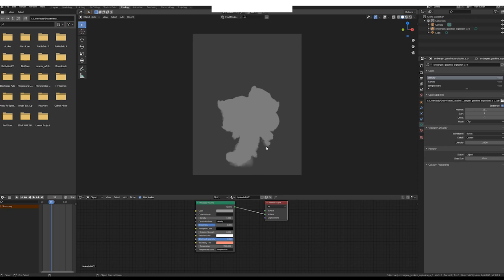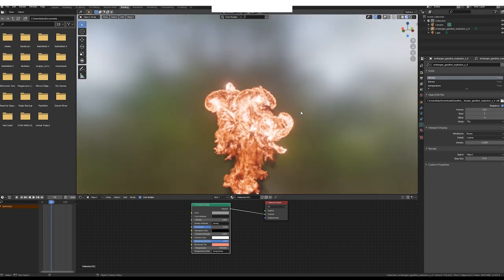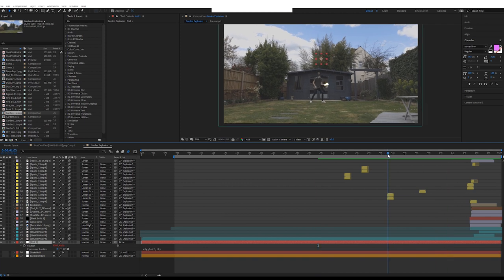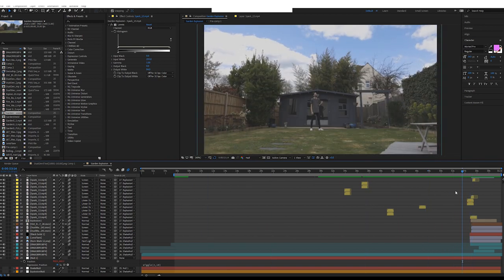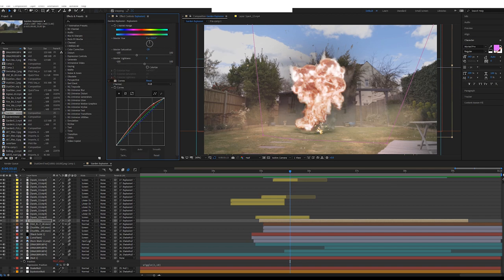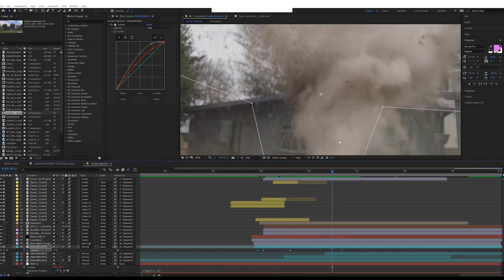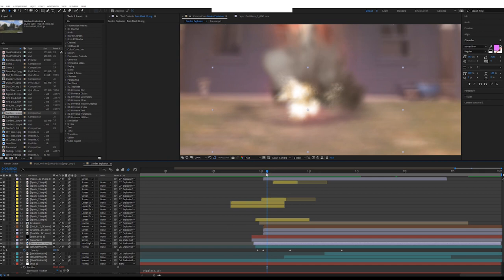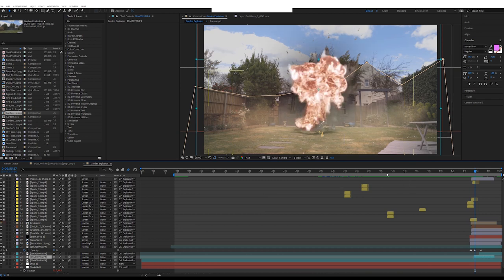EASY CGI Explosion Tutorial - Blender x EmberGen x After Effects 2020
Timestamps:
1:00 - Blender x Embergen fire sim
3:00 - Blender fireball export
3:20 - Shooting the scene
4:18 - Camera Shake (wiggle)
5:25 - Sparks
8:10 - Lightning Strike (Saber)
9:00 - Fireball compositing
10:15 - Null parenting
10:30 - Animating Wiggle expression
11:55 - Dirt Blast
12:45 - Force Motion Blur
13:11 - Dust Wave
13:57 - Creating illusion of light interacting with the scene
14:39 - Burn Mark/texture
15:36 - Masking actor out of shot